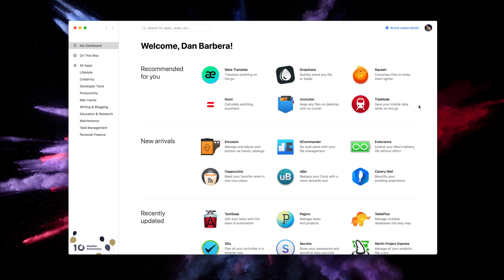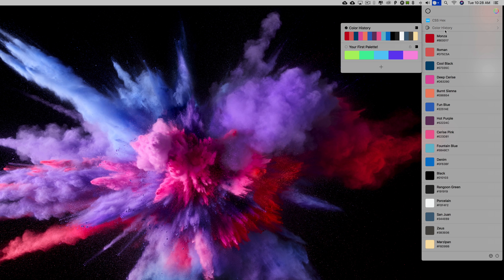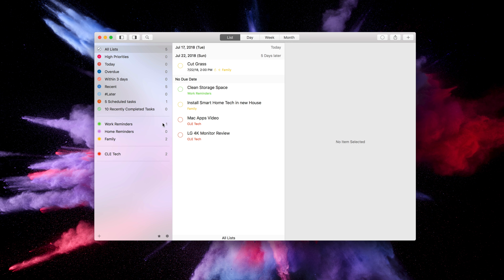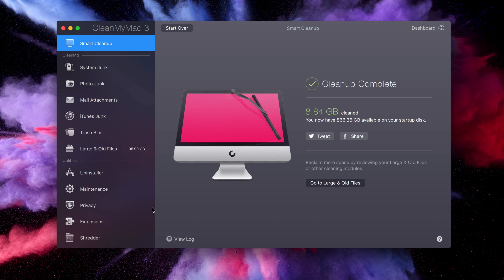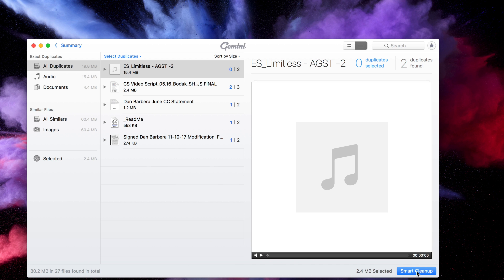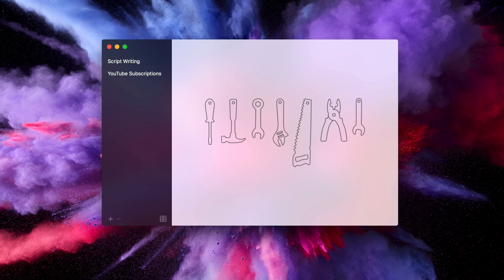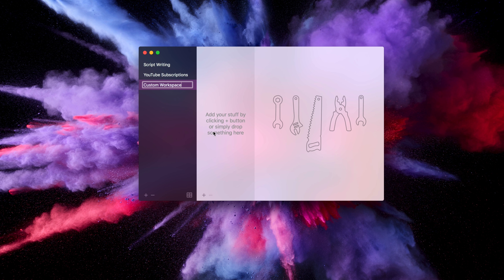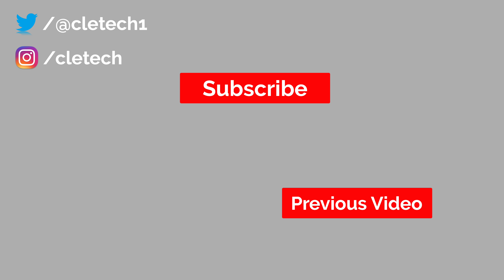Awesome Mac Apps You Should Definitely Check Out (July 2018)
In this video, I share with you a few awesome Mac apps that are definitely worth checking out. All of these apps can be found in the links below and/or are available on Setapp.